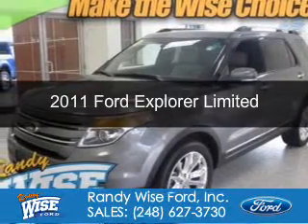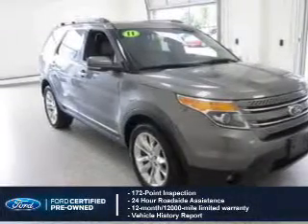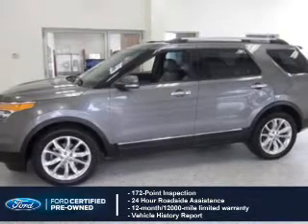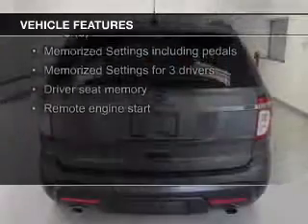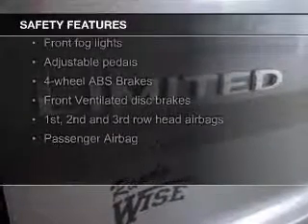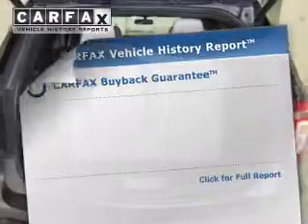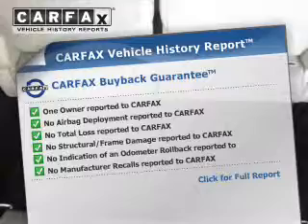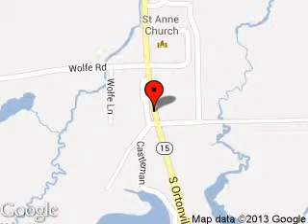2011 Ford Explorer - Ortonville MI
Phone:
Year: 2011
Make: Ford
Model: Explorer
Trim: Limited
Engine: 3.5 liter 6 cylinder 24 valve
Transmission: 6-Speed Automatic
Color: Sterling Gray Metallic
Mileage: 69679
Address:
968 S. Ortonville Rd.